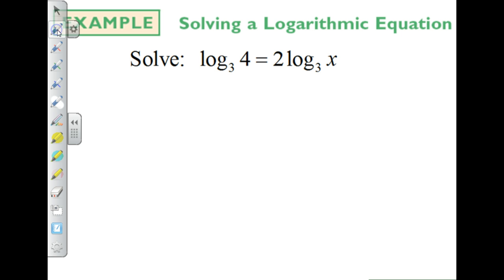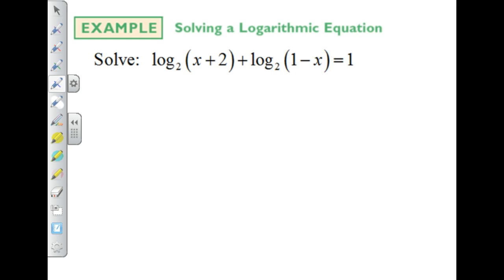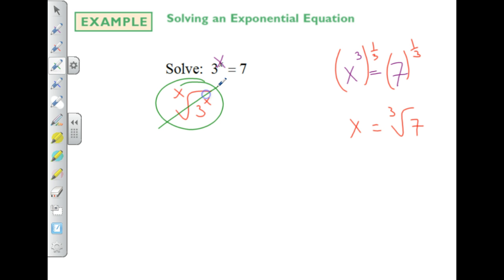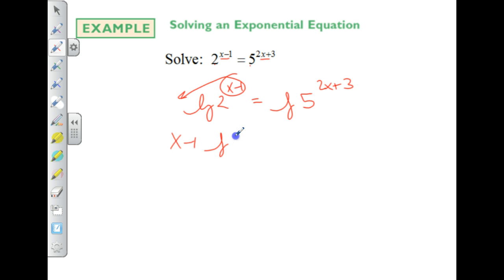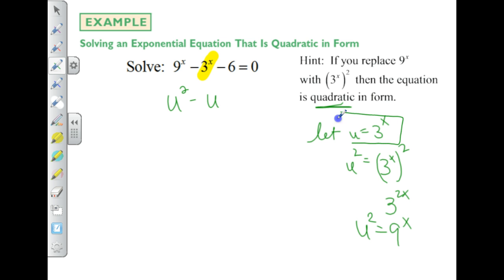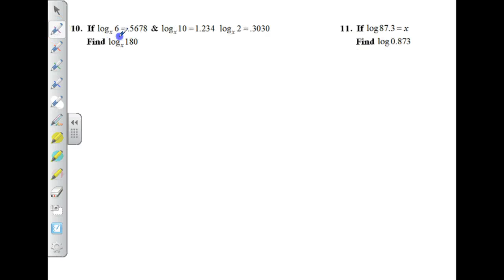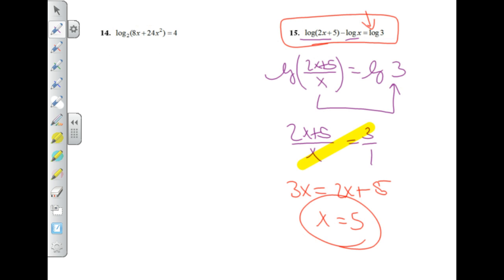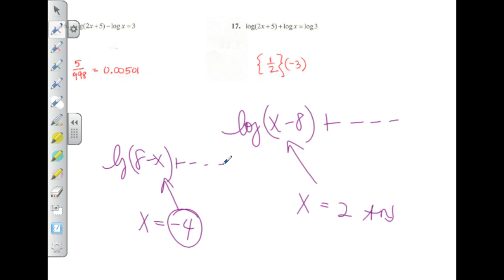College Algebra Sec 6.6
Solving Exponential and Logarithmic Equations Using Def and Log Propperties